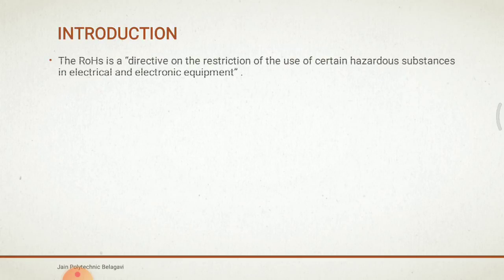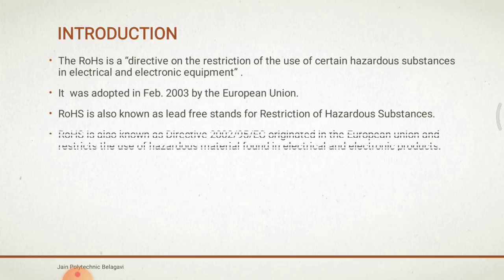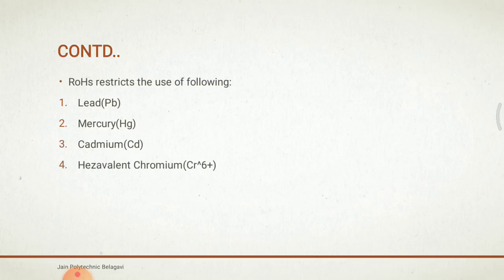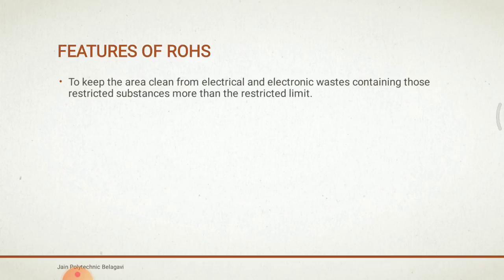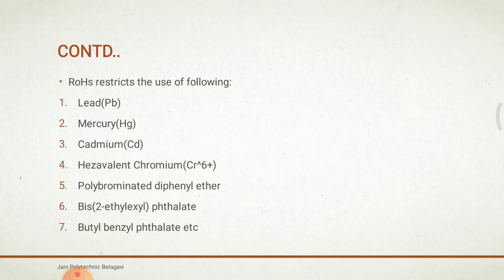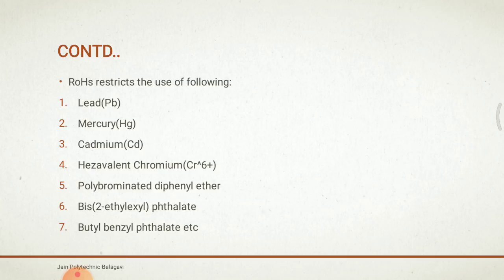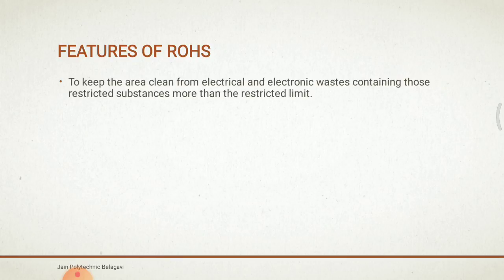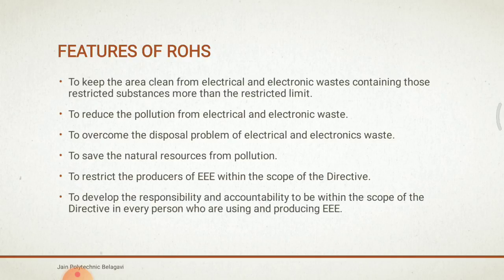Unit-04 Organisational Safety Lecture 36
Organizational Management & Entrepreneurship